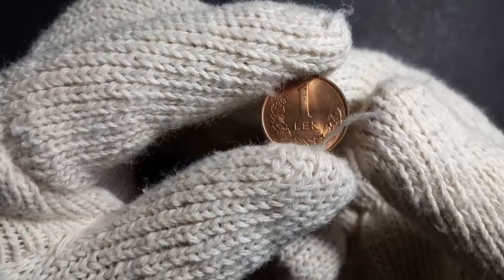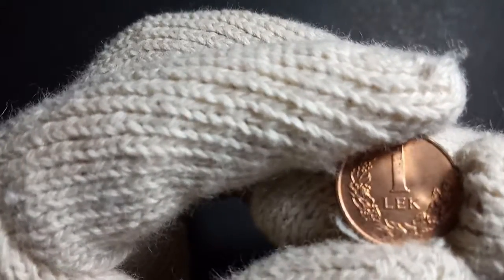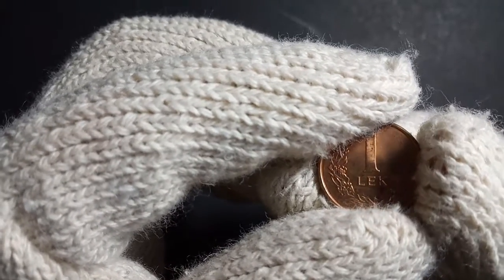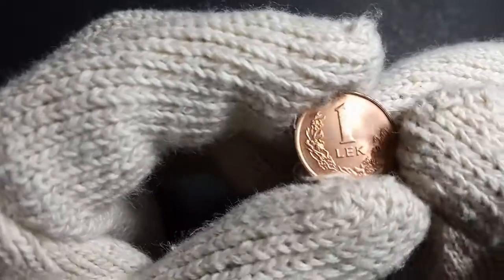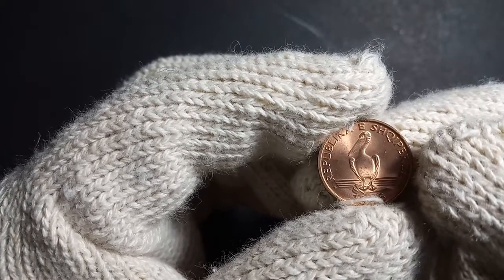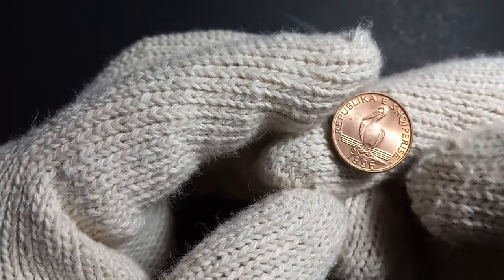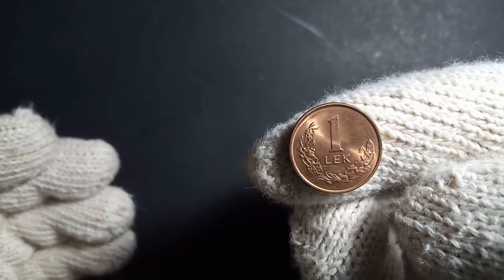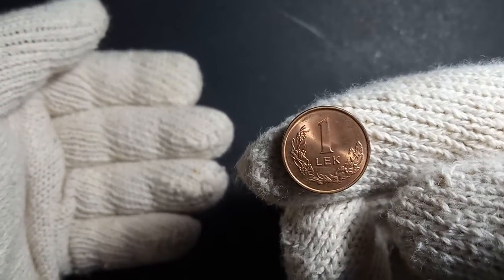KEEPING UP WITH COINS || PART 2 || ALBANIA - ONE LEK - 1996